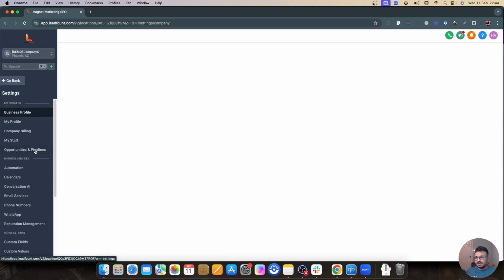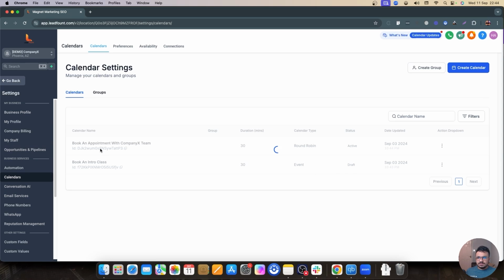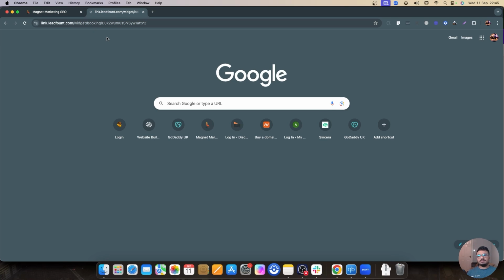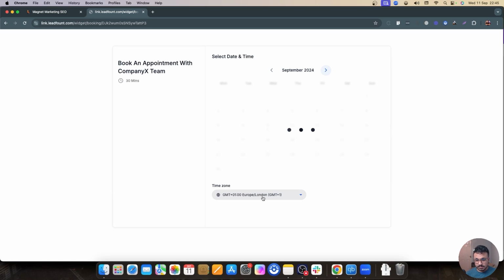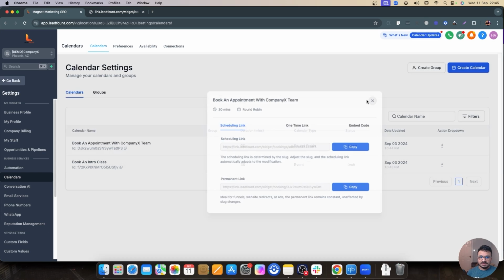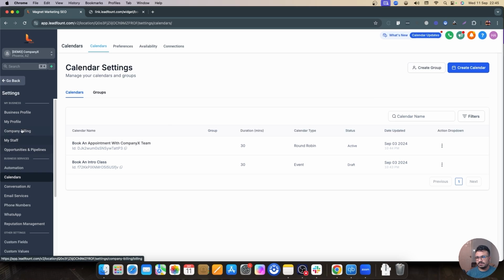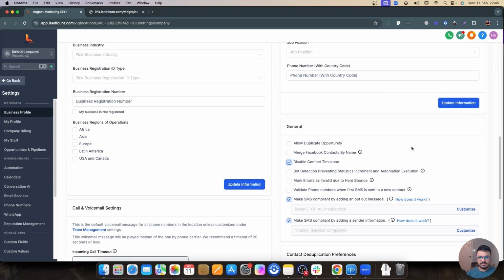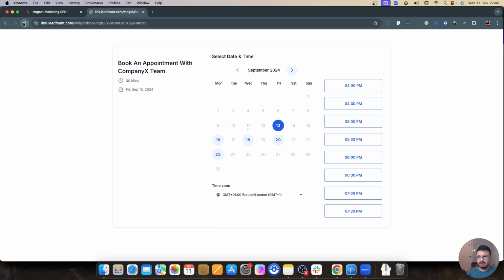How To Remove Ability To Change Timezone in GoHighLevel Calendars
FOR
✅ Weekly Coaching
✅ Members-only Discounts